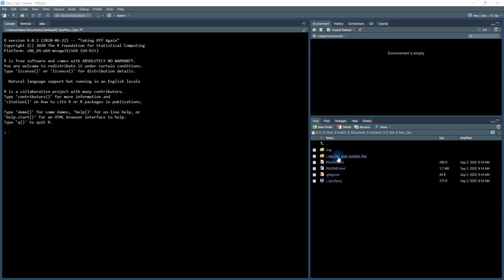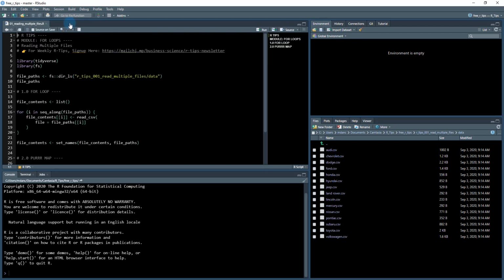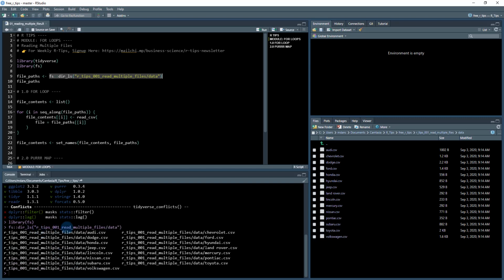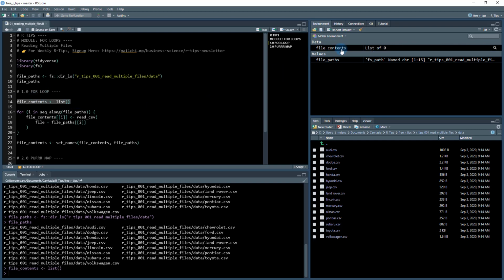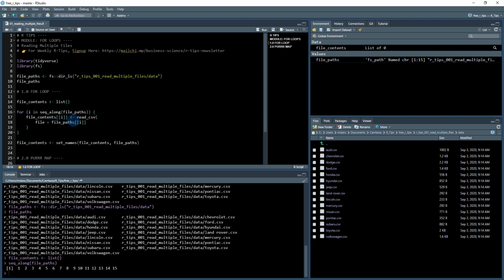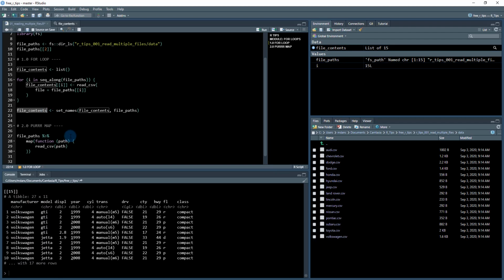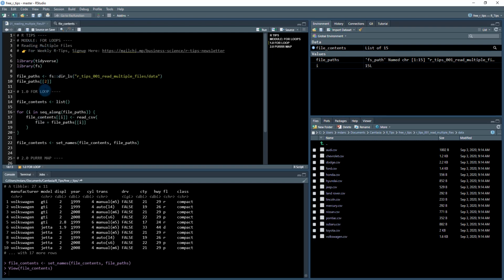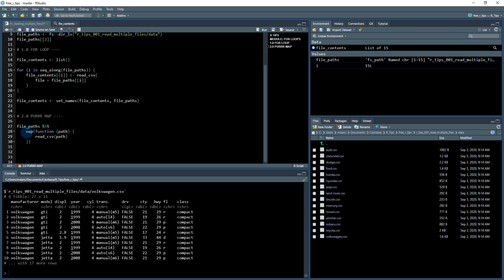How to Read Multiple CSV Files with For-Loop in R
Got TONS OF CSV FILES? Want them all consolidated? Here's how to read multiple CSV files with R using for-loops and with purrr map(). Here are the important links to get set up 👇

1. Sign Up to Get the R-Tips Weekly (You'll get access to GitHub Code + NEW R-Tips as they are released)

Once you take these actions, you'll be set up to receive R-Tips with Code every week. =)

THE R-TRACK PROGRAM
It's insanely powerful. Over 6+ months, learn everything needed to become an R Rockstar for Your Organization.